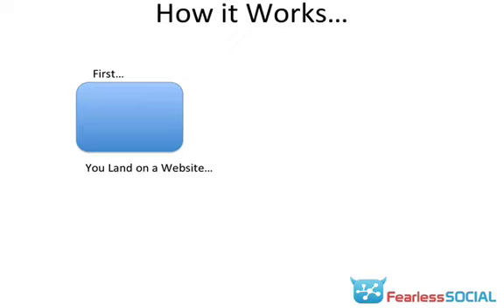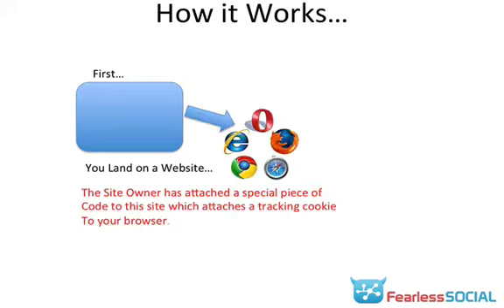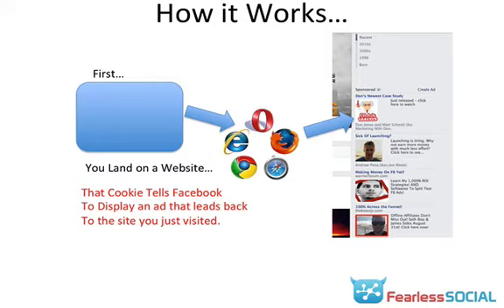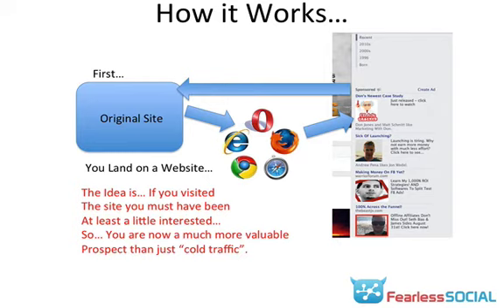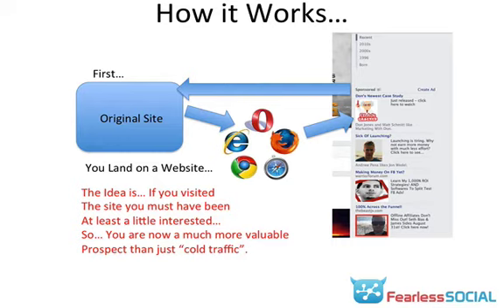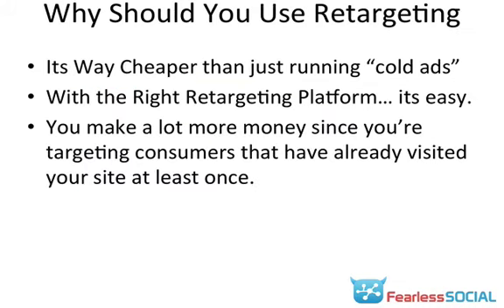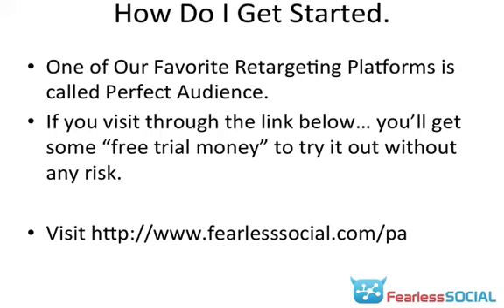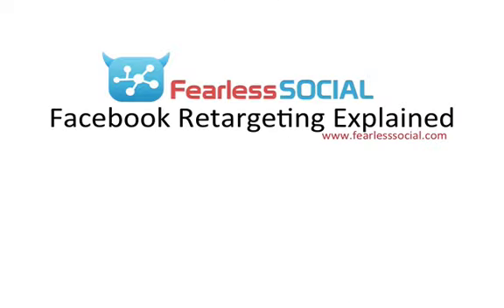Facebook Retargeting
Facebook Retargeting What is Facebook Retargeting? In this video you'll see what retargeting is and why doing it using Facebook is so powerful.